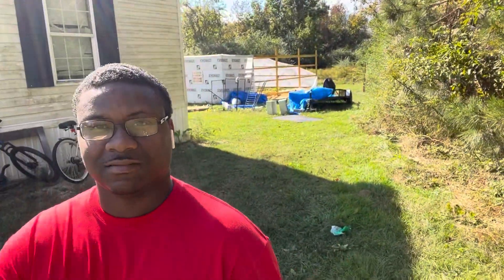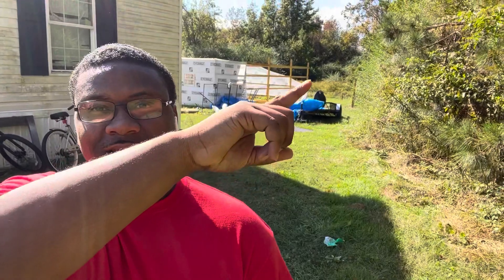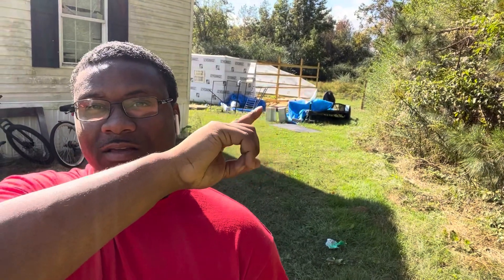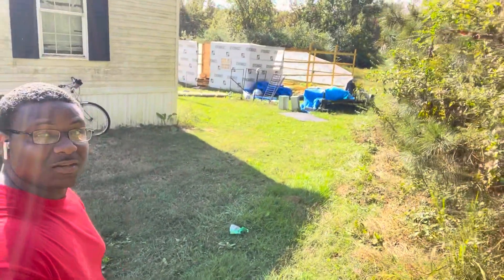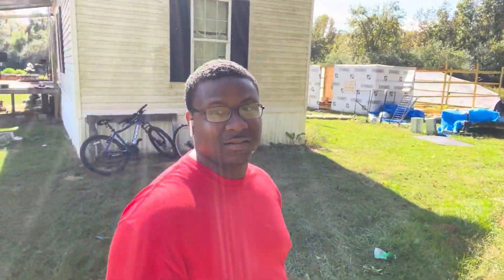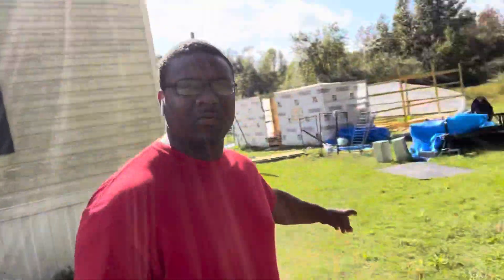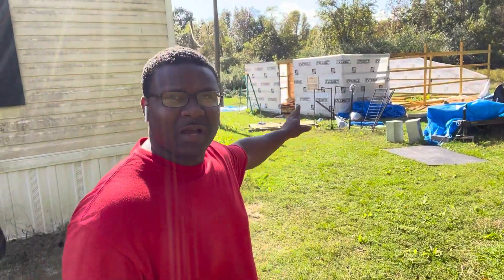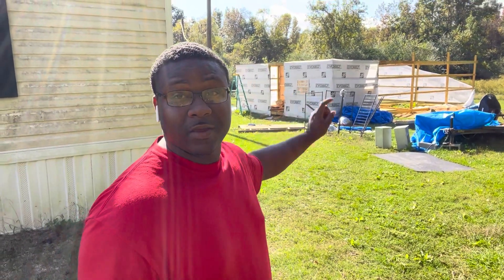Building a Dog Kennel Ain’t Easy!!! American Bully Life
American Bully Kennel